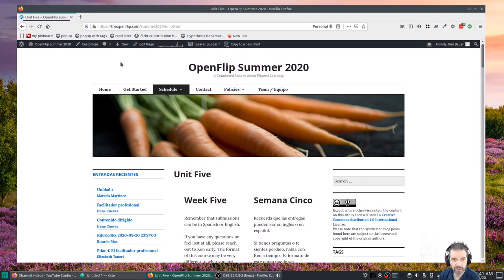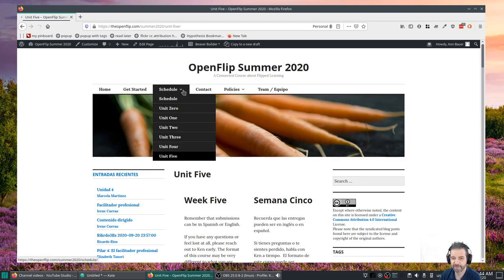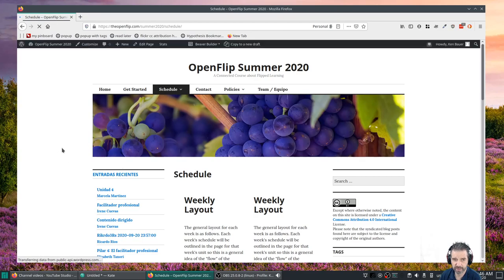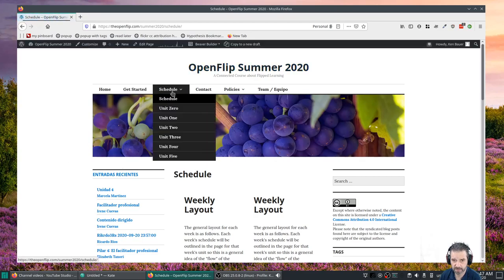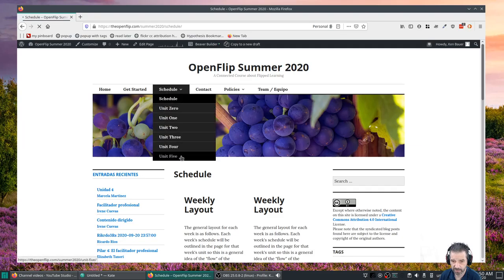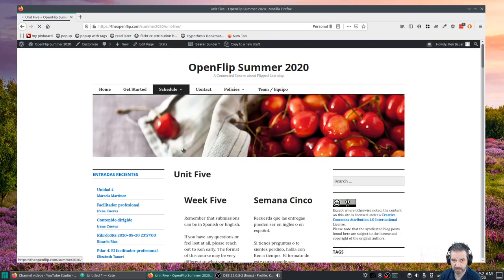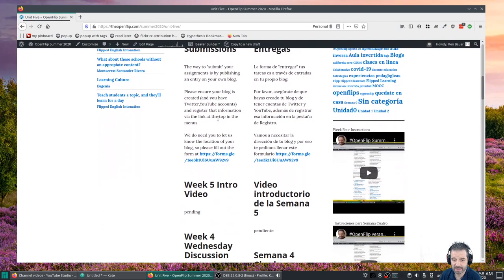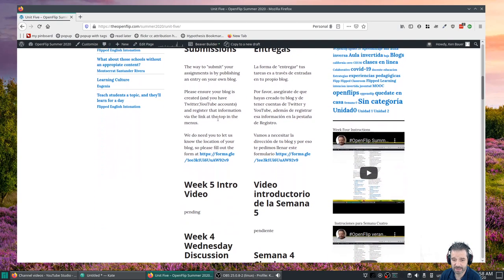OpenFlip Summer 2020 Week 5 Intro (English)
This week we are planning our first flipped lessson